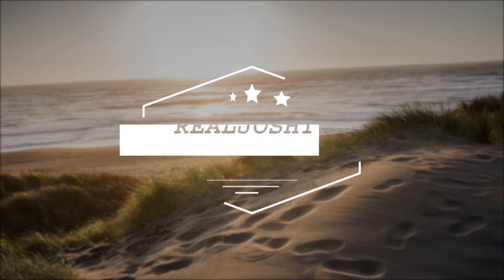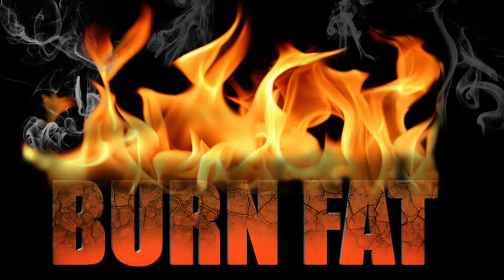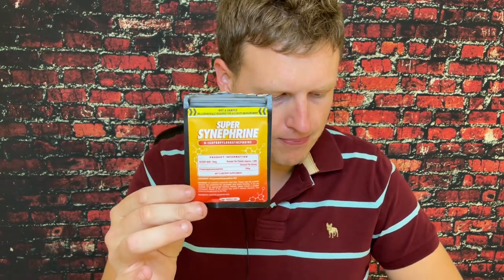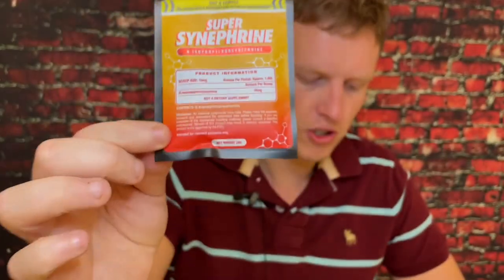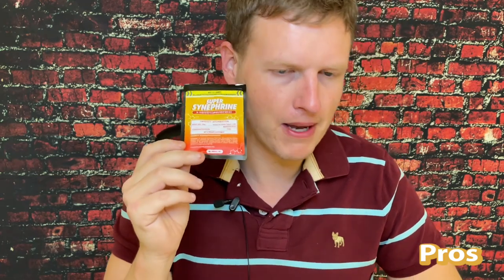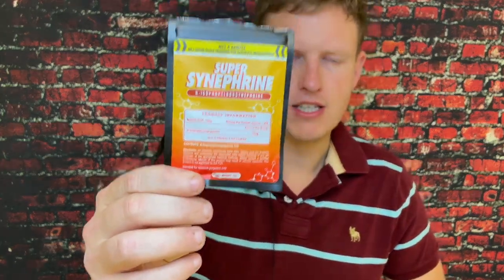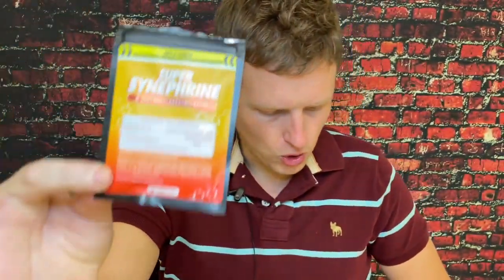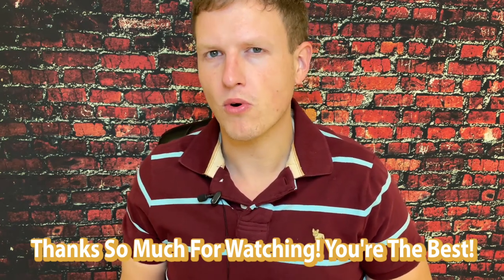Super Synephrine (Isopropylnorsynephrine) BEST FAT BURNING STIMULANT 2021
Hello Friends! Today I wanted to share my thoughts on the most potent fat burner from bulk stimulants currently on the market (Super Synephrine) Have You tried this supplement? What is YOUR favorite bulk stimulant?

About Iso-Synephrine:

This is a modified version of the parent compound synephrine- a known potent stimulant and fat-burning agent-however this version is shown to produce even better effects due to its ability to better interact with adrenergic beta receptors', with an emphasis on the beta-3 receptor. In a general overview of the body, you have two classes of adrenergic receptors; alpha and beta. Alpha receptors are typically involved in energy conservation pathways while beta receptors are involved in energy burning. Isopropylnorsynpherine has a high affinity for adrenergic beta receptors, especially that of the beta-3 receptor responsible for the release of energy from fat tissue. In 1 study it was shown to be 60% more effective. It is classified as a phenylethylamine due to its backbone, so not only does it raise energy levels and fat burning, but it exhibits other benefits this class of compounds  bring along including bronchodilation and increased energy, mood, and focus due to similar effects to catecholamines dopamine, epinephrine, and norepinephrine. The addition of the isopropyl group is believed to aid in the effectiveness of the compound as the group sterically blocks monoamine oxidase from breaking down the compound before it exerts its effects.

Isopropylnorsynephrine is a stronger lipolytic agent in human adipocytes than synephrine and other amines present in Citrus Aurantium.